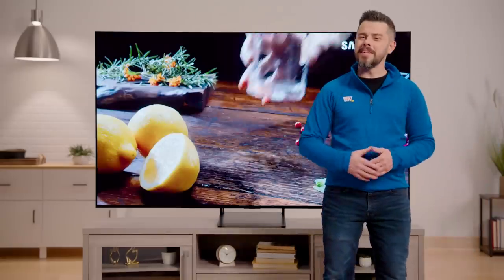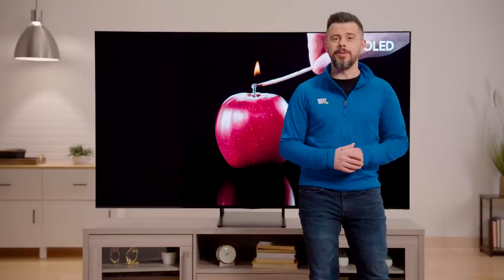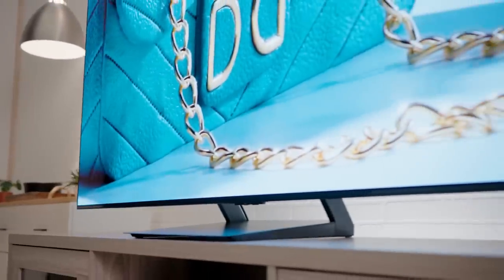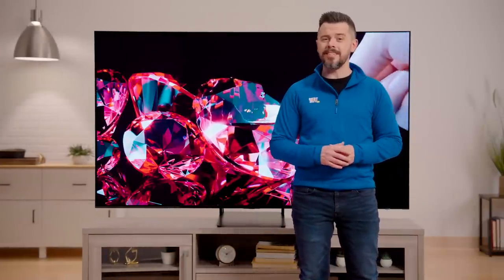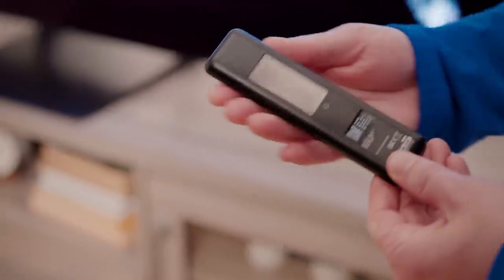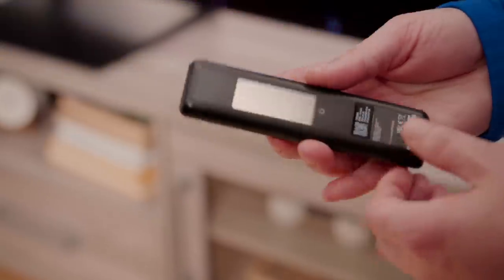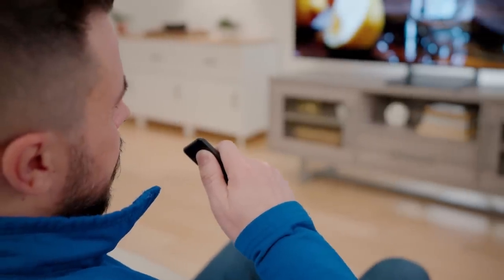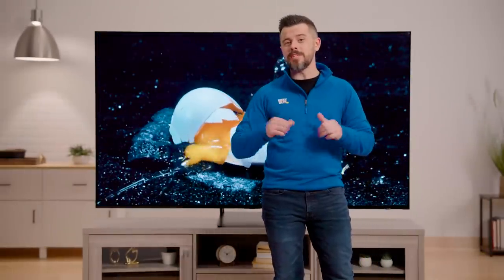Samsung 77" S90C OLED TV – from Best Buy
In this video, Tim shows us Samsung's 77" S90C OLED TV, a personal favorite of his for its outstanding features. With its 8.3 million pixels, the TV delivers amazing black levels and vibrant colors from all angles, offering an immersive experience whether you're watching movies, shows, or gaming. It has outstanding picture quality and Pantone validated colors for over a billion shades. Plus, it has a slim design and an eco-friendly solar cell remote, adding convenience and style. Discover more about this high-tech TV and how it elevates home entertainment, and if you're interested in learning more, don't hesitate to reach out to a virtual expert like Tim using the link below.